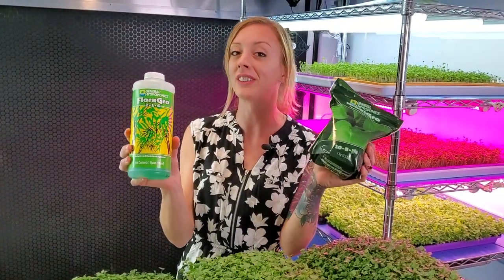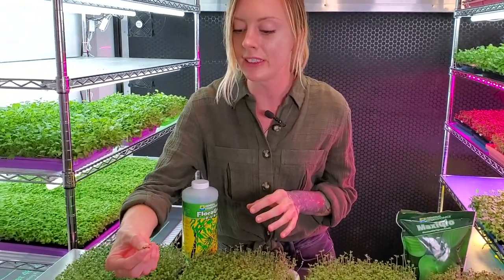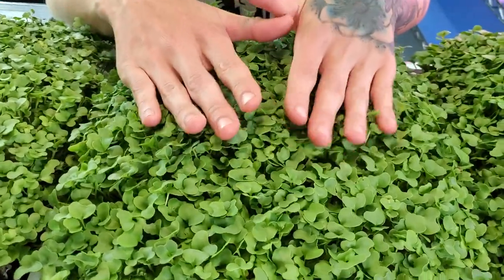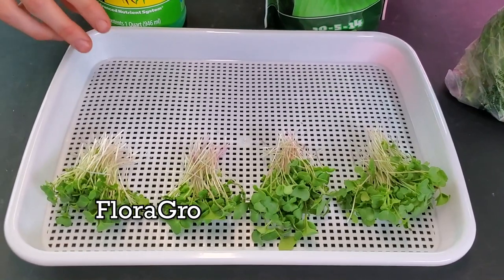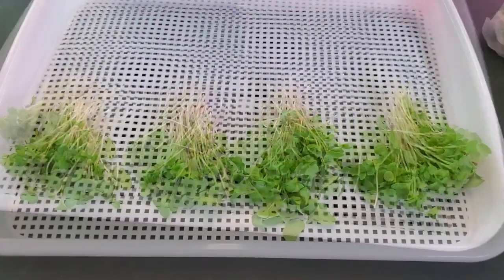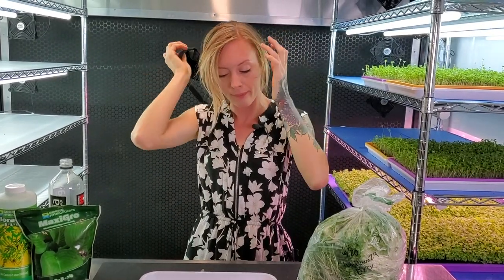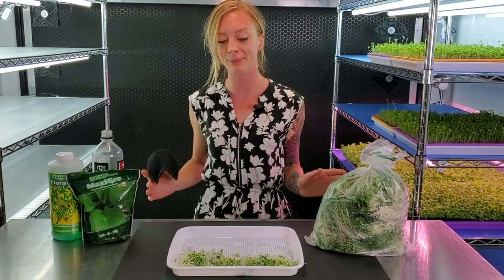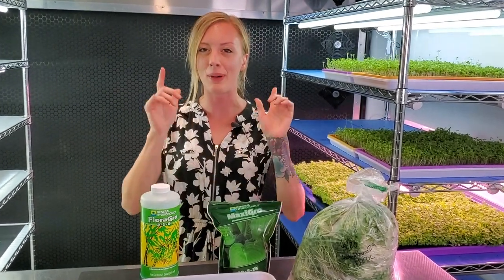Microgreen Nutrient Test - FloraGro vs MaxiGro - BROCCOLI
Guess who's back with more Hydroponic Nutrient Experiments!?

➡️This is our last video testing out FloraGro vs MaxiGro before moving into other nutrient trials!

✅We've got some FloraMicro on the way so that we can now test out FloraGro vs FloraGro&FloraMicro mixed together!

Hope y'all enjoy this new video, and we'd love to hear your thoughts on the results!👩‍🌾👨‍